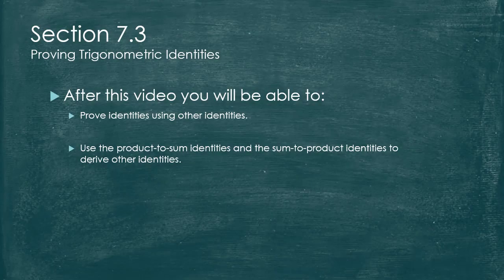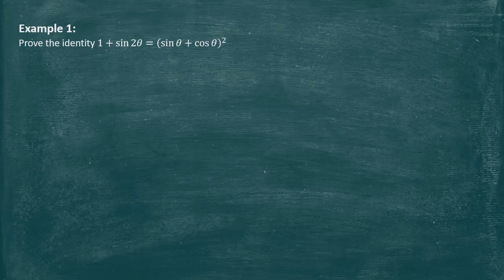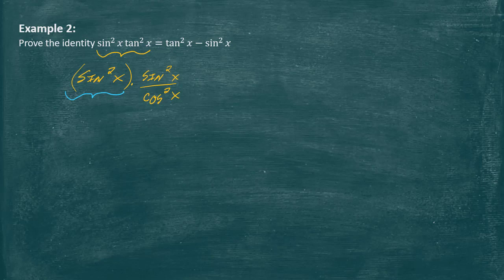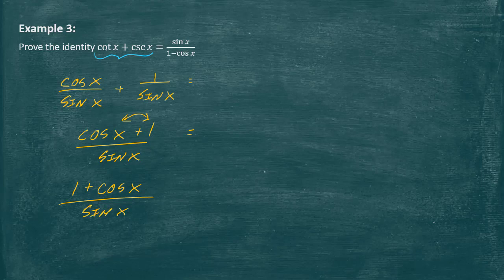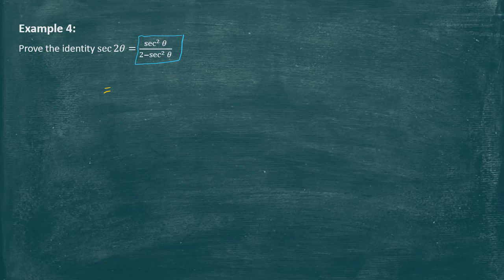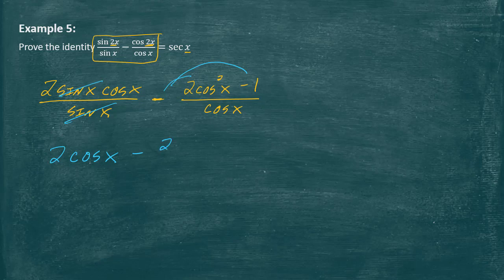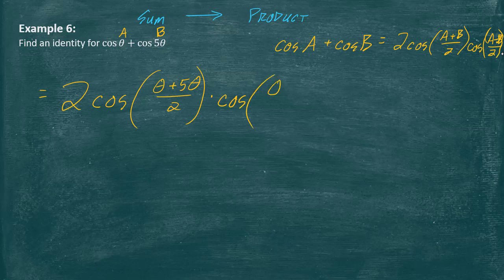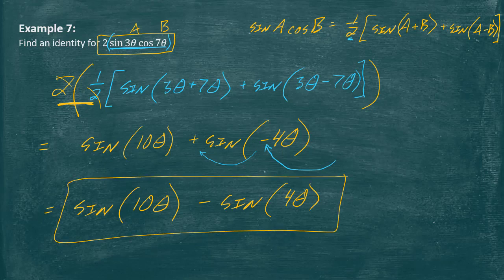CPC Ch 7 Sec 3